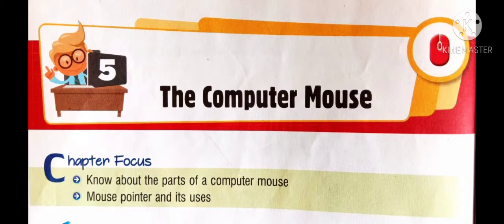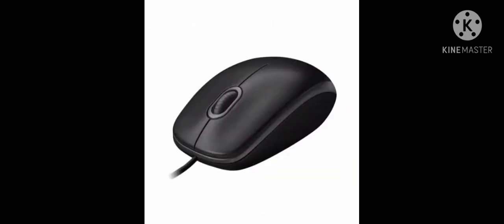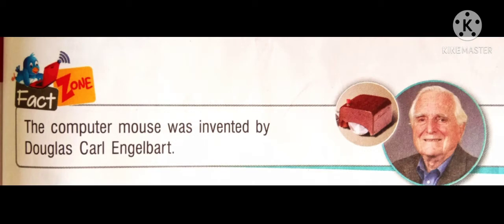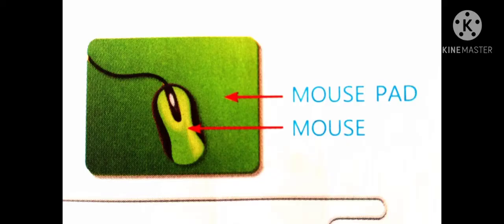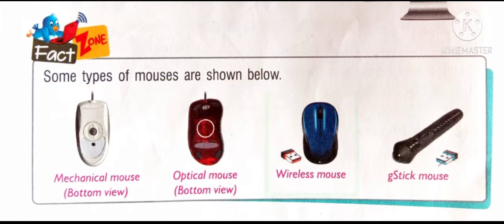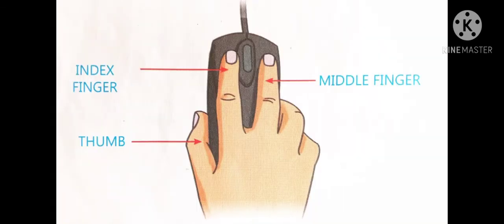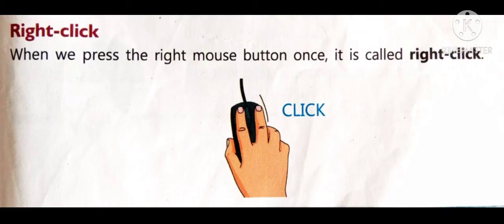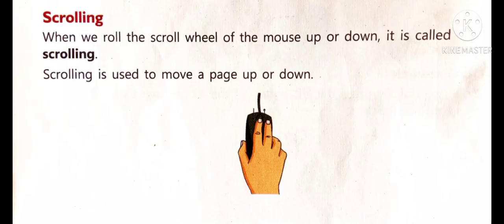CLASS-I // SUBJECT- COMPUTER // CHAPTER- THE COMPUTER MOUSE